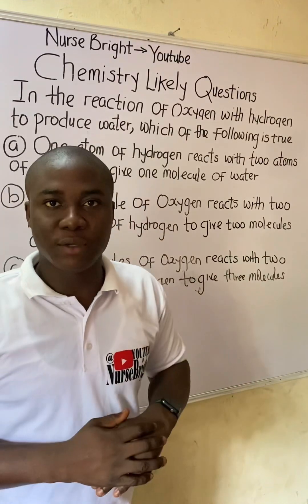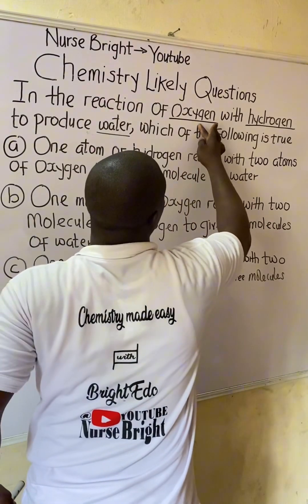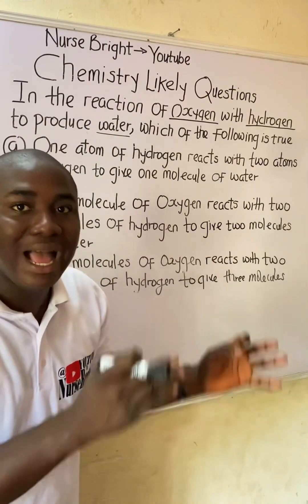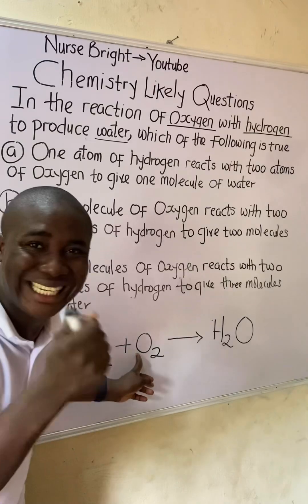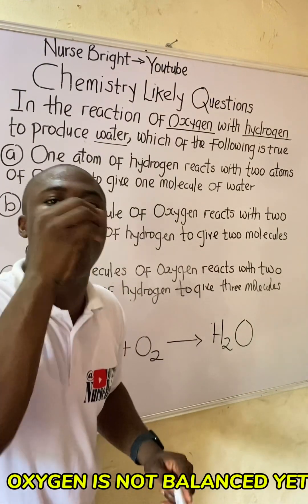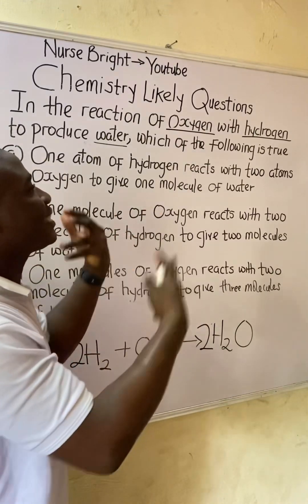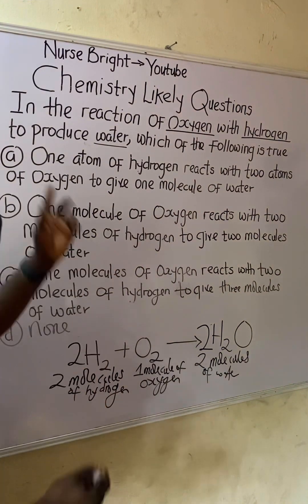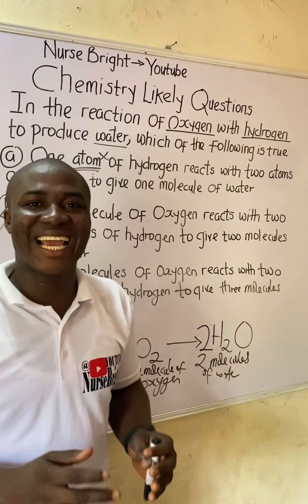2026 JAMB Chemistry Likely Exam Question(Score 90+ in CHEMISTRY)